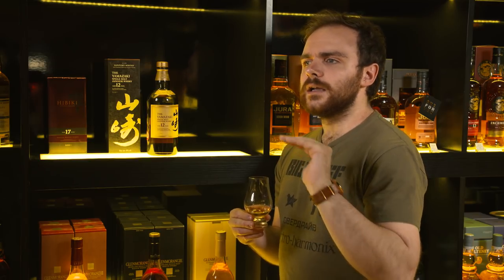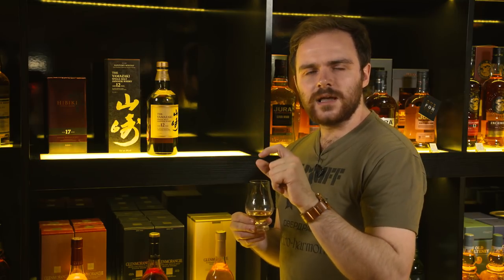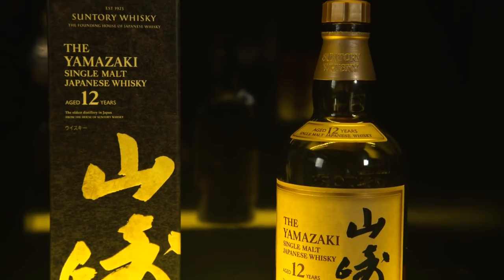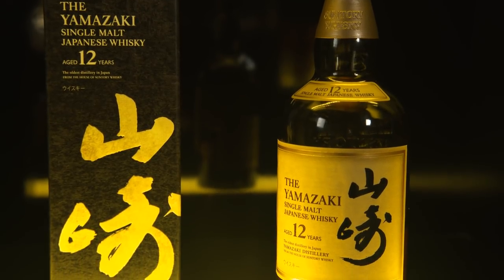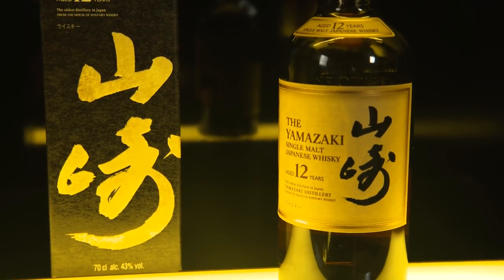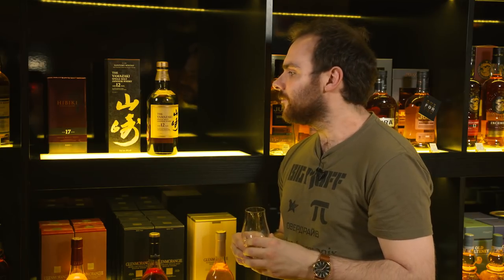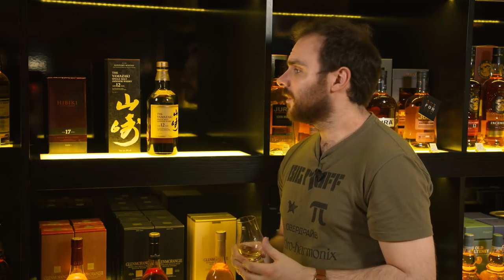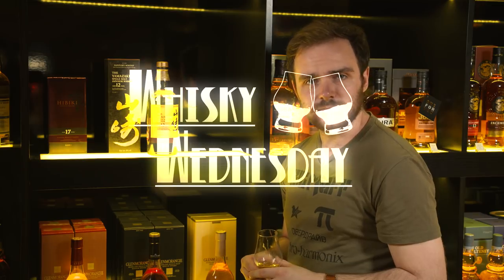Whisky Wednesday - Yamazaki 12 43%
Well, well, well. Here we are, Yamazaki. It's been four years since i last tired this whisky and having only recently tried it again, i thought it just to give it a fair review. When I first tried it, i didn't get it. I didn't understand what it was trying to be or where it fit in the world. Luckily, my mind has grown since then (sort of) and i know now that it cuts its own groove in the world of whisky, that groove is now considerably more expensive than what it used to be as well. Check out the video and assess my honest review of Yamazaki's flagship whisky.